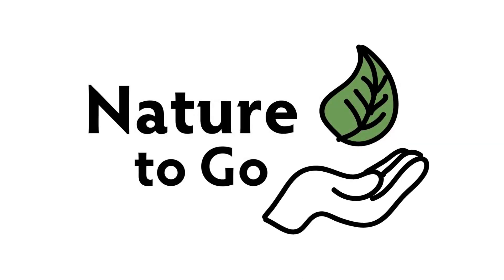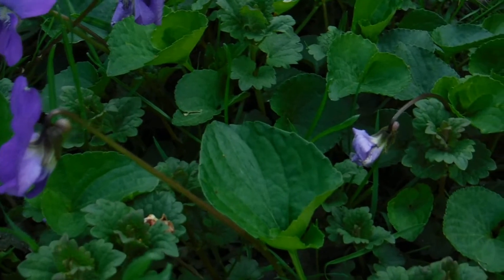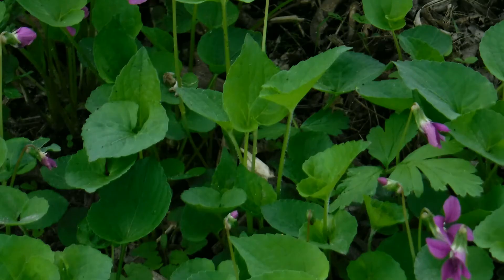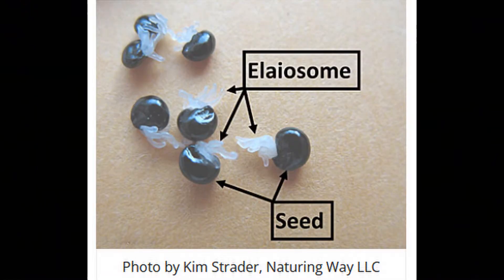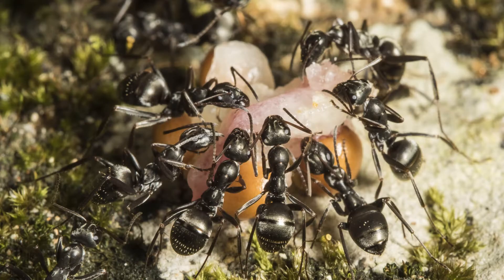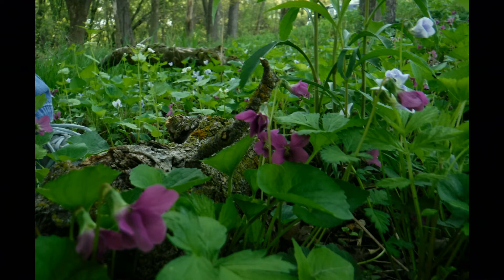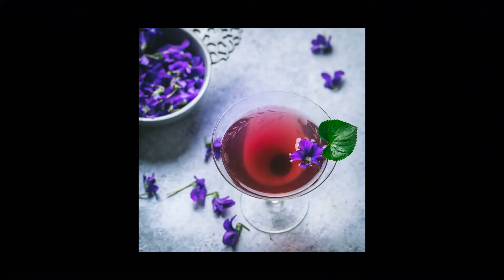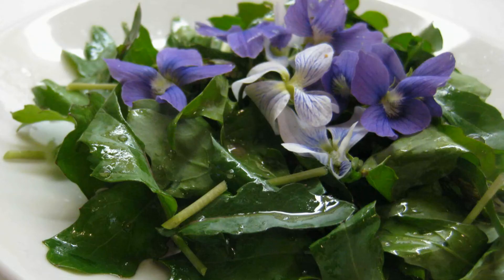Nature to Go | Vibrant Violets – Beautiful Minnesota Wildflower and a Treat You Can Eat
It’s May in Minnesota and the perfect time for purple-petaled violets to appear! In this Nature to Go video, naturalist Teresa Root examines violets in all their shades: purple, white, blue and yellow, too. Did you know they’re a food source? Humans can harvest and enjoy violets in vinaigrettes, simple syrups, cake decorations, jellies and more. Here’s a floral feast for your eyes and appetites!